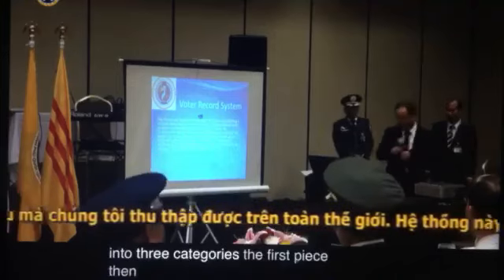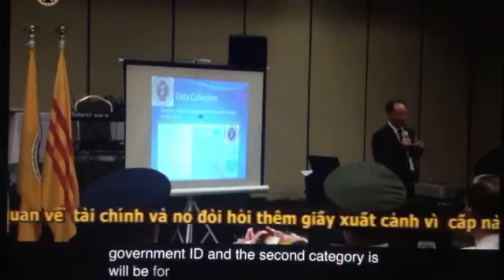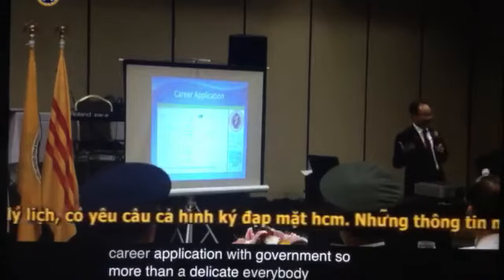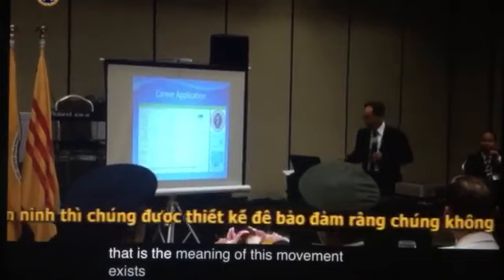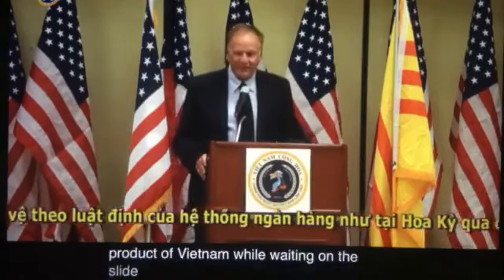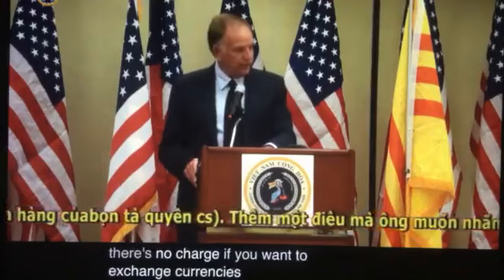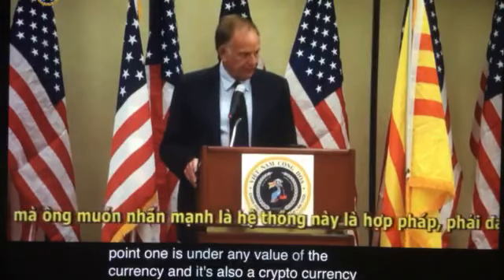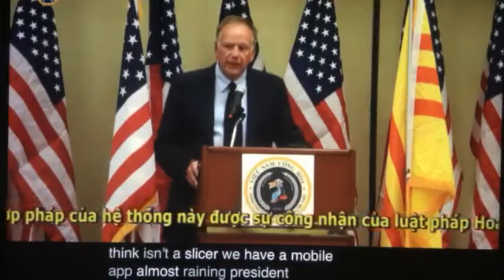🆕 Nói về hệ thống TCDY mới và người Mỹ nói về thẻ tính dụng của CPQGVNL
Mời anh chị em nghe nói về hệ thống TCDY mới và người Mỹ nói về thẻ tính dụng của CPQGVNL. Xin đọc hàng chữ dịch trên mạng ảnh.

☞ Thập Bát Thức trong 18 điều suy niệm của Tổng Thống Đào Minh Quân